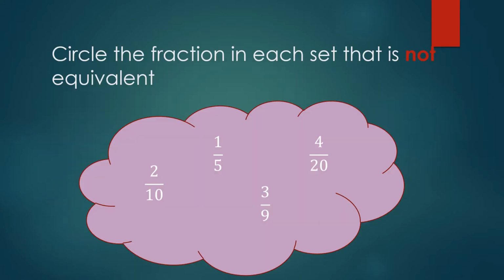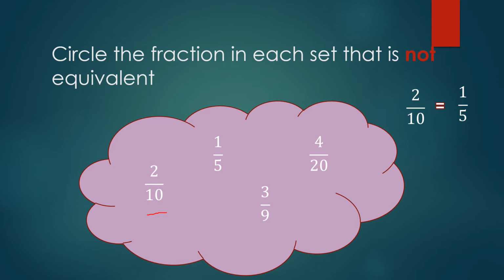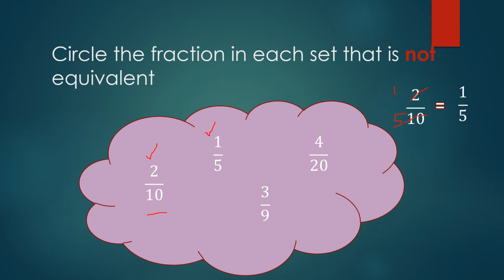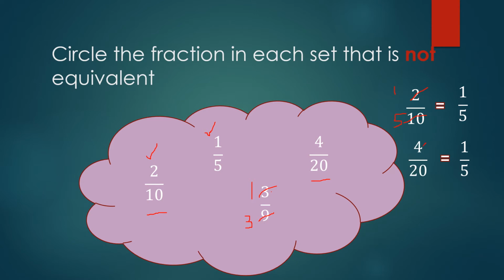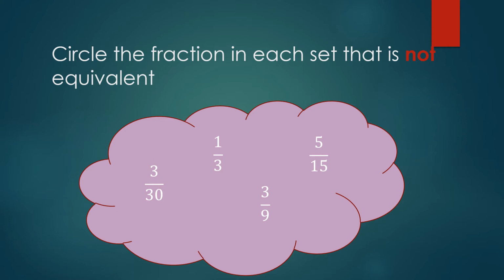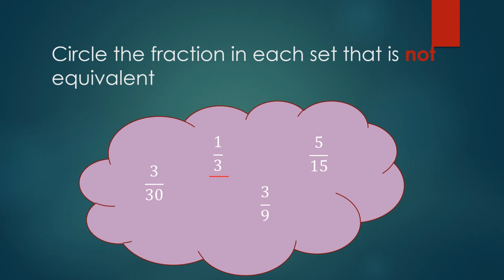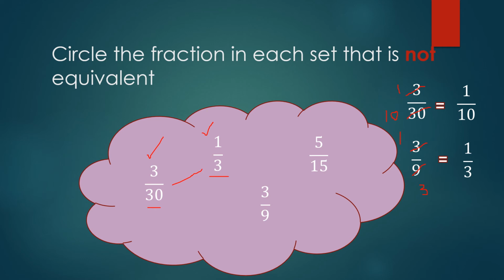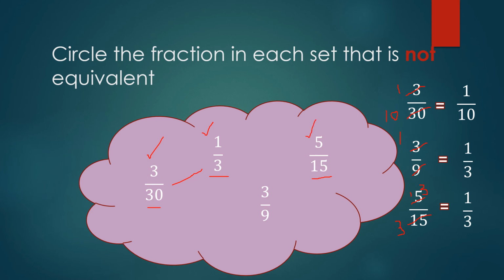Equivalent Fractions - Part b